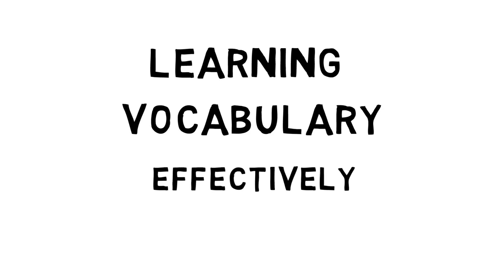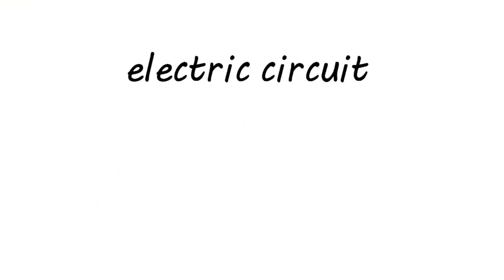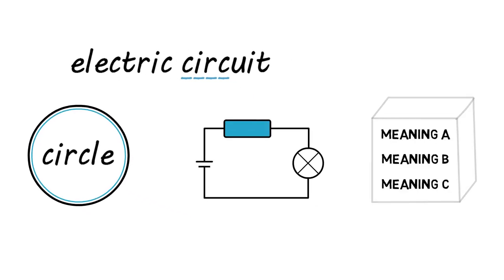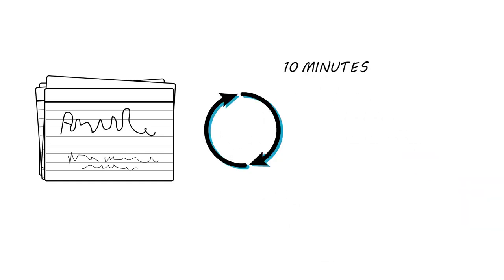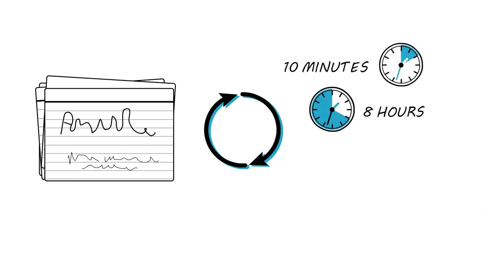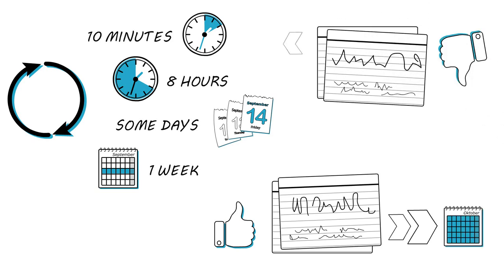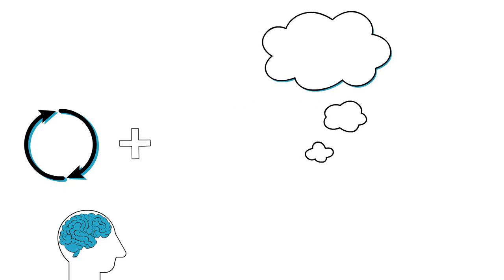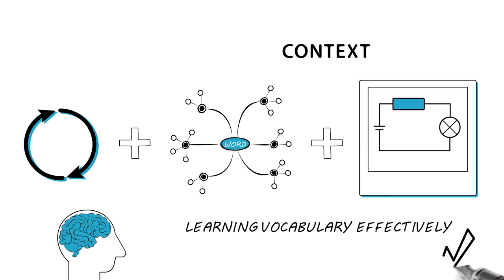Technical English. Mechanical Engineering. Learning vocabulary effectively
The course has been developed as part of the project Integral+. The project is supported by the Bundesministerium für Bildung und Forschung (BMBF).